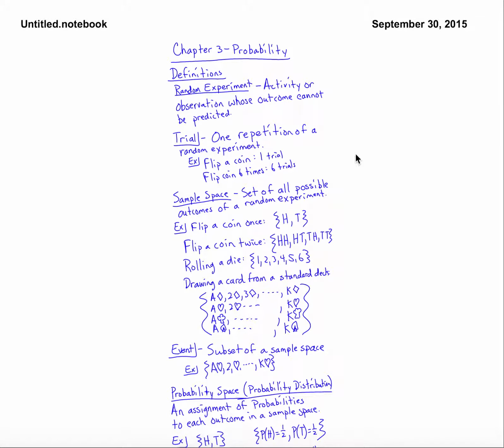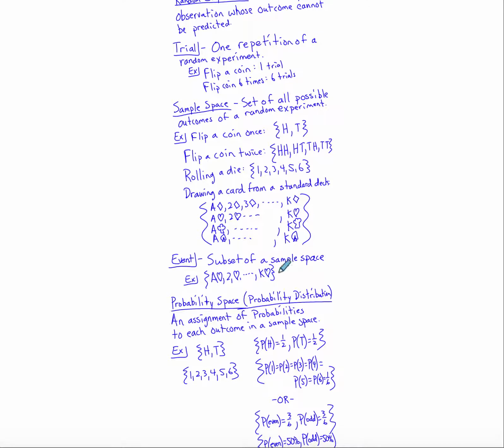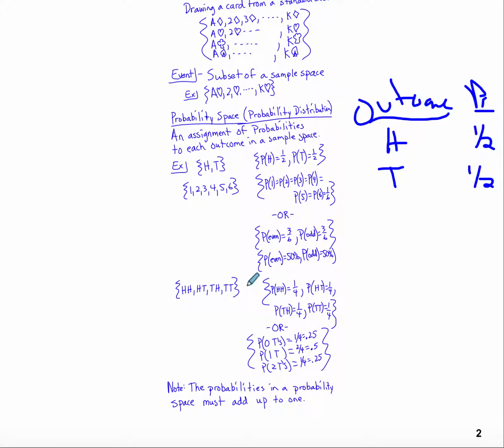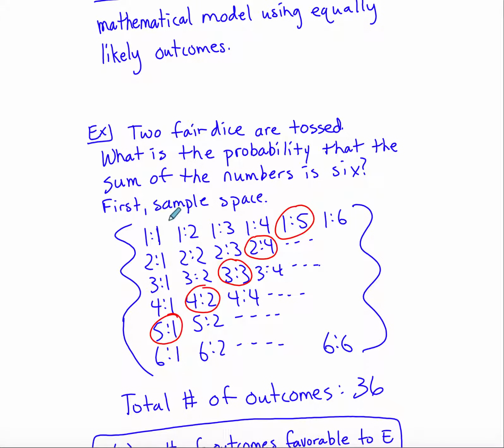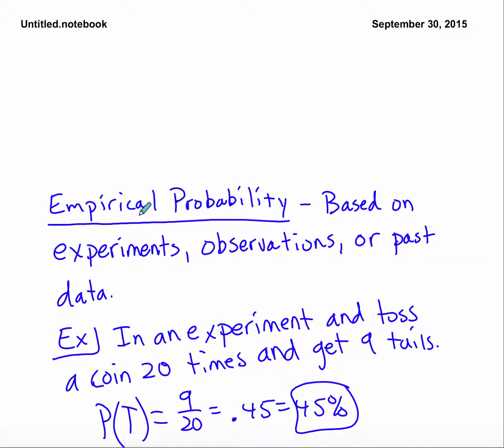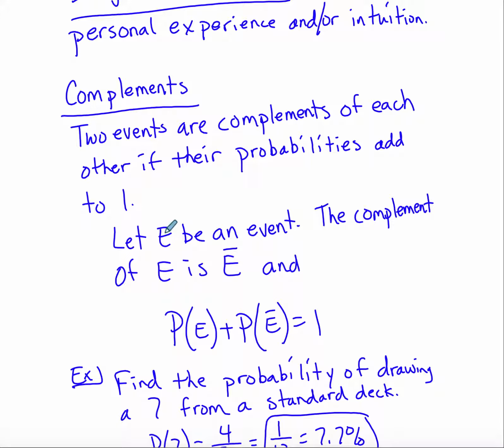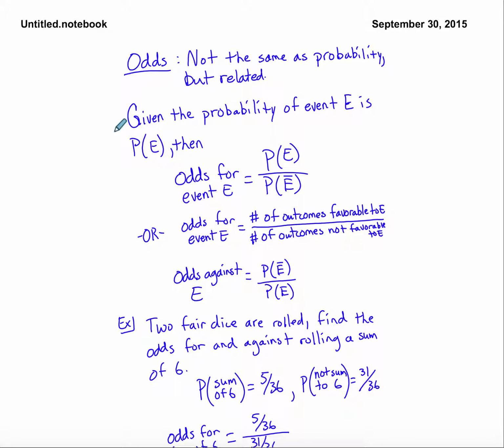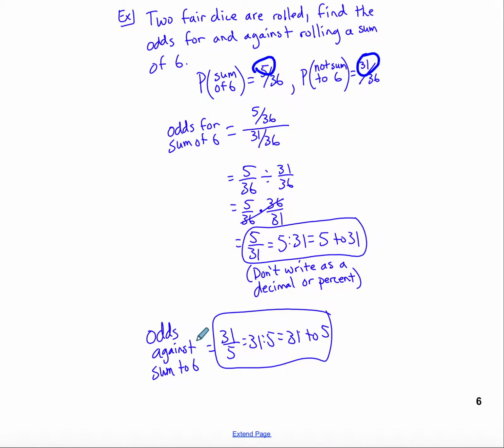Probability basics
This video show how to calculate basic theoretical, empirical, and subjective probabilities.